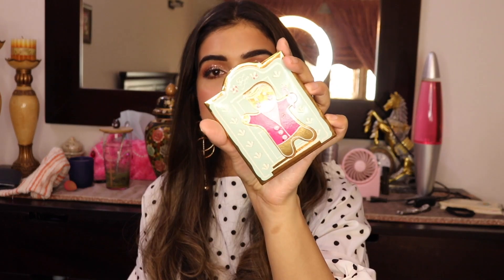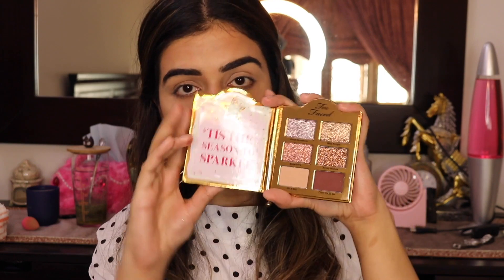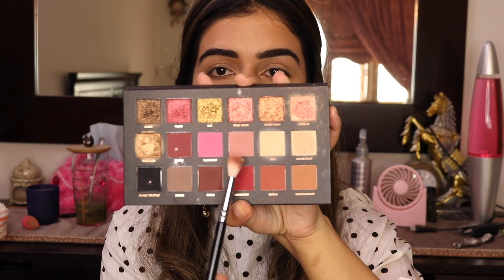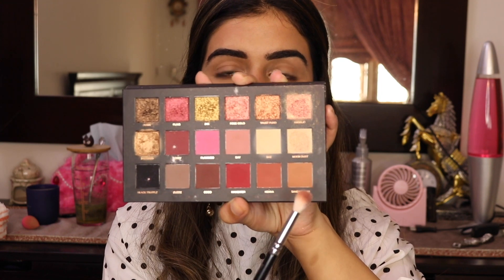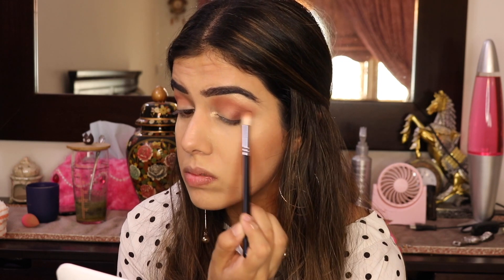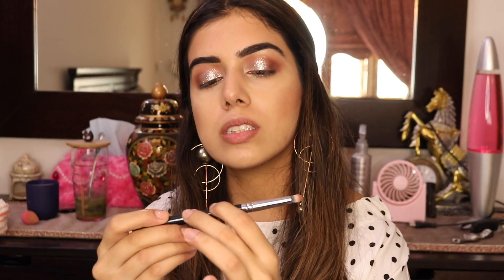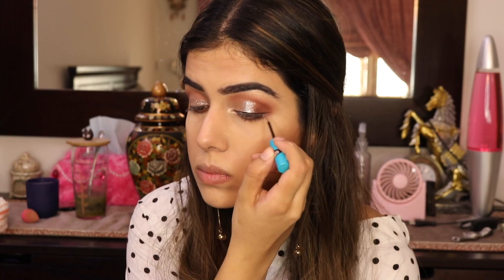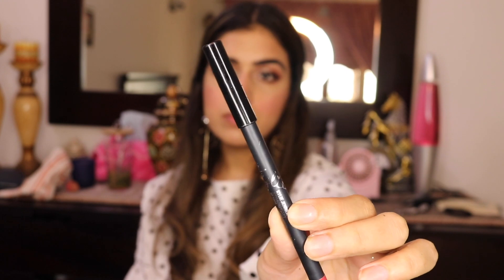Glittery Bridal Shower GRWM